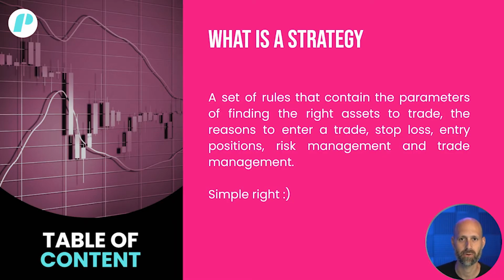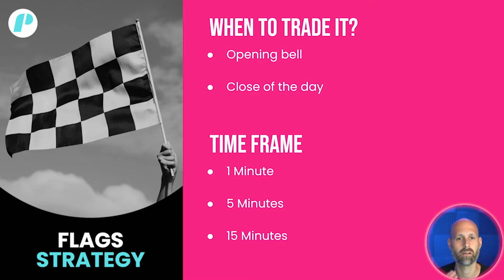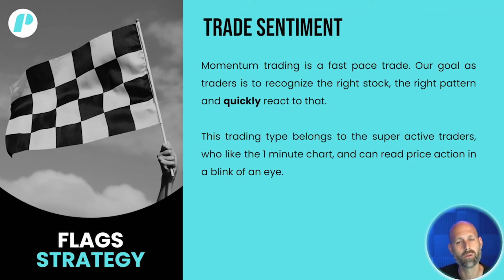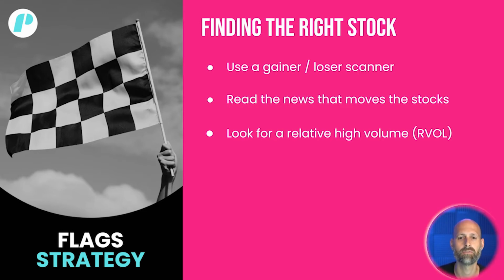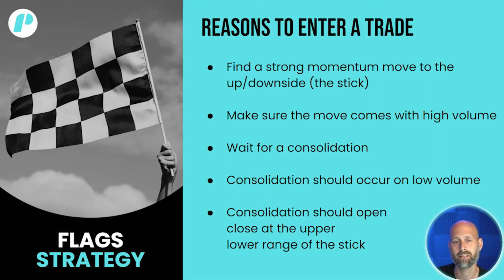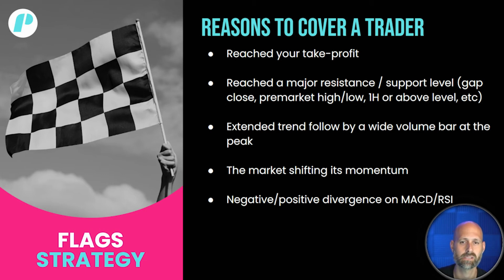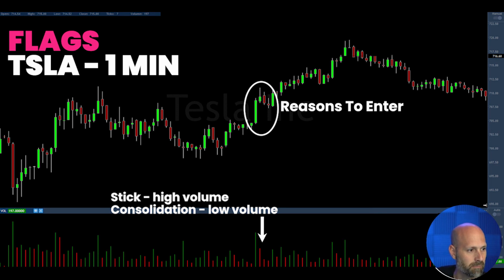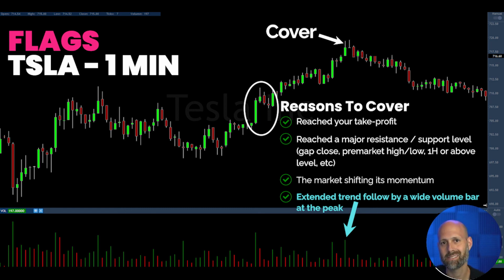The Most Accurate Momentum Strategy For Day Traders - The Flag Pattern Trading Strategy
If day trading is in your blood, you probably love to trade momentum.

In this video, Michael talks about one of his favorite momentum trading strategies, called the flag pattern.
You will learn how to find the right asset to trade on, the reasons you must have to enter the trade, and the checklist for exiting a trade.

This is 1 out of the 3 most accurate trading strategies, so make sure you watch the others as well.

TradeThePool